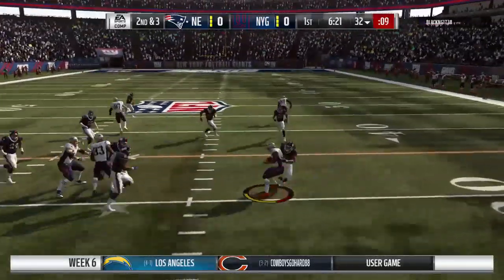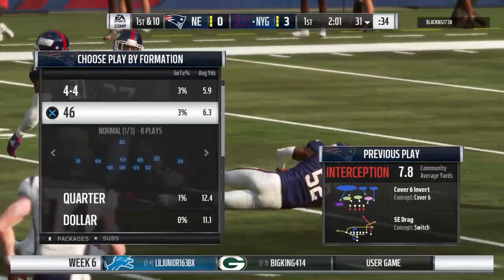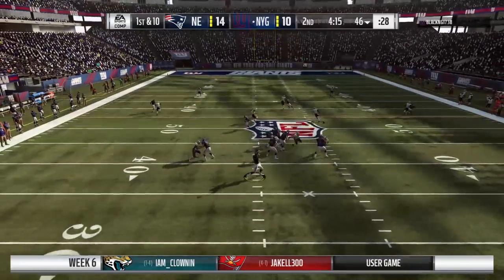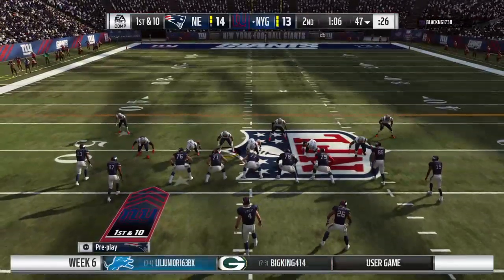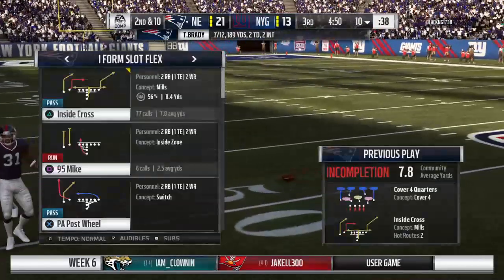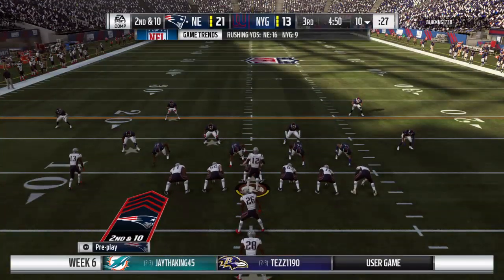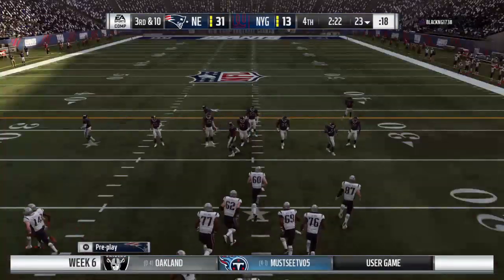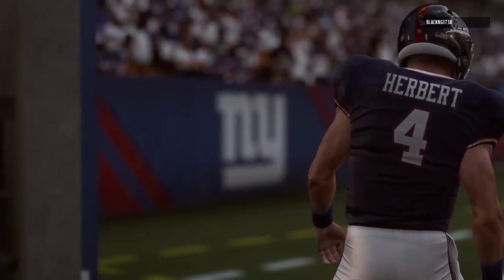Doggs vs giants